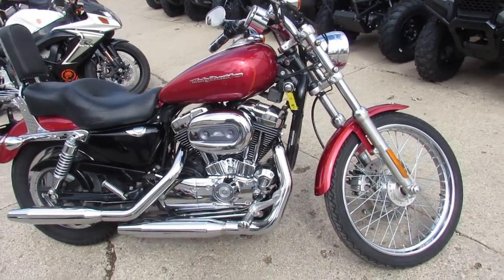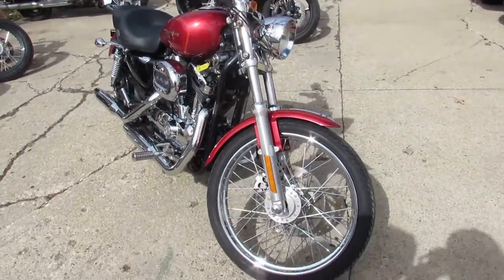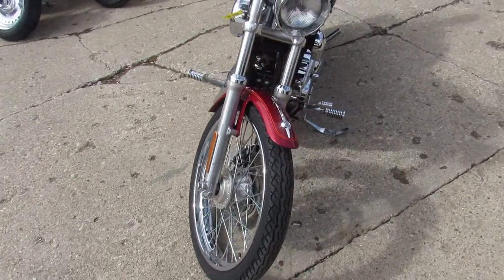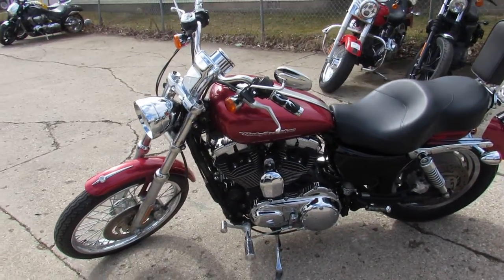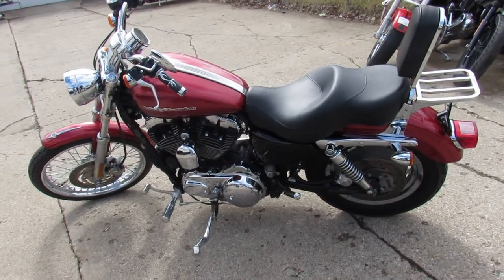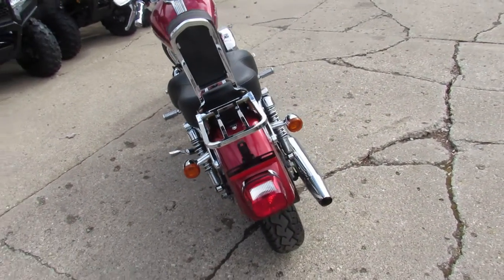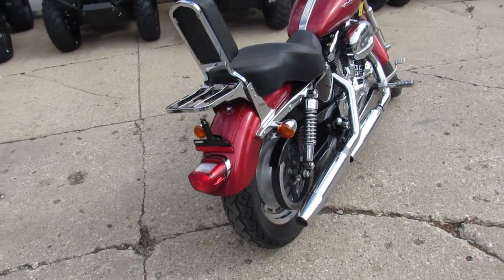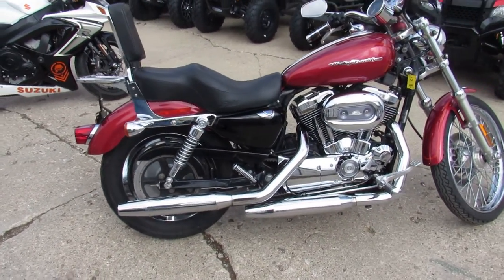Used 2004 Harley Davidson Sportster XL1200C for sale in Michigan U4640